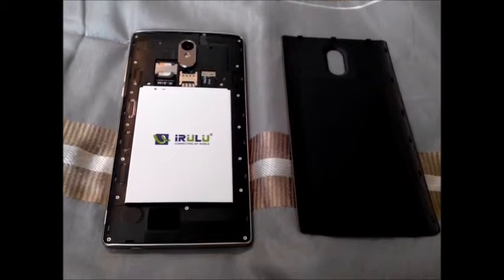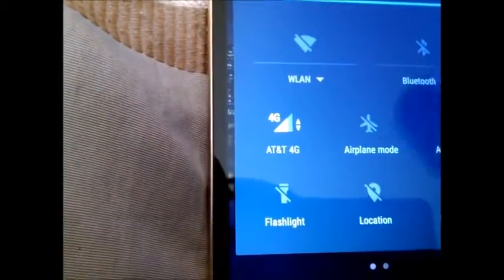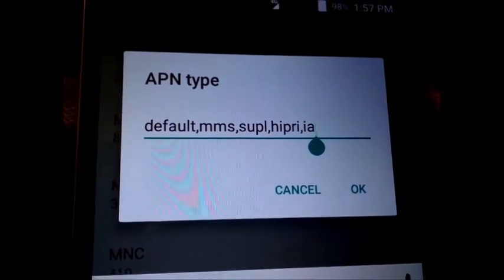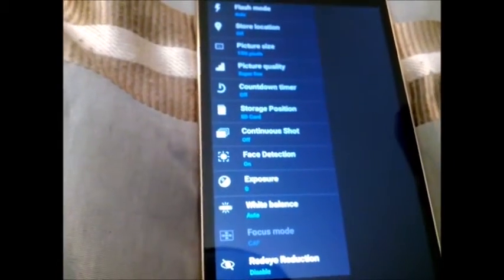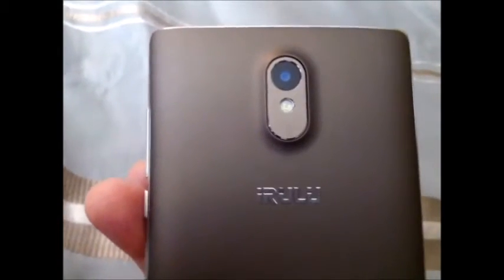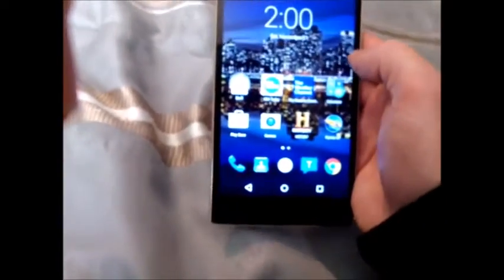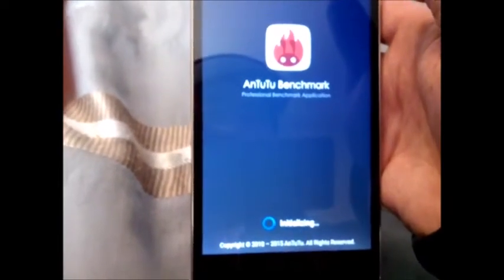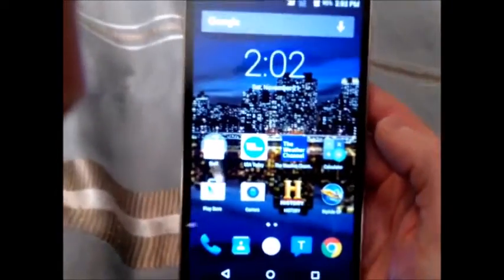iRULU Victory V3 "review" Video #2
iRulu.com

$199 16/2
$159 8/1

Glass Screen Protector:

Simm Adapter:

32 gig microSD:

- 6.5" IPS screen
- 720 HD screen
- 3000mah battery
- Unlocked
- Dual Simm
- GPS
- 1.2 quad core CPU Snap Dragon 410
- LTE (Band 2,4,5,7,17) on AT&T and T-Mobile with  APN update/fix
- Sound it good
- 2 gig RAM, 16 ROM
- microSD up to 128gig
- 5.1.1 lollipop